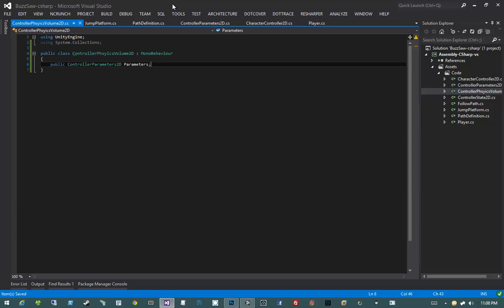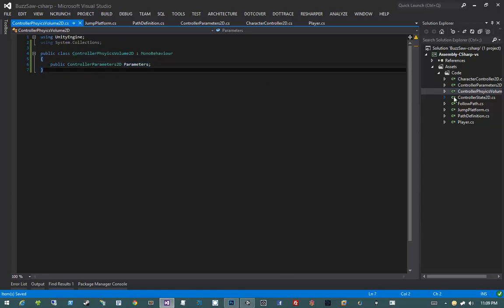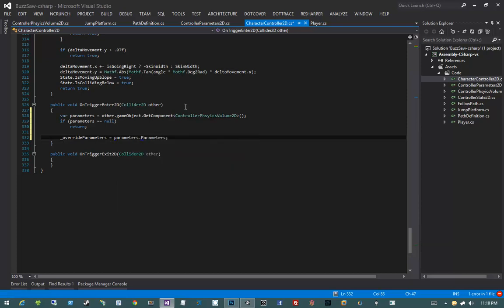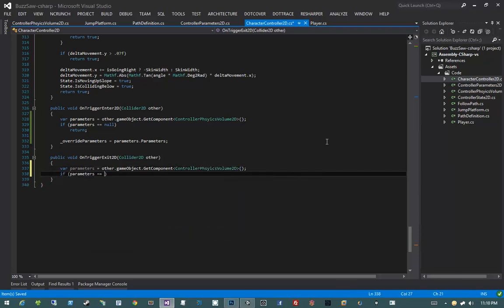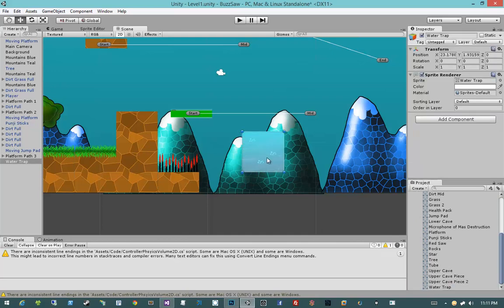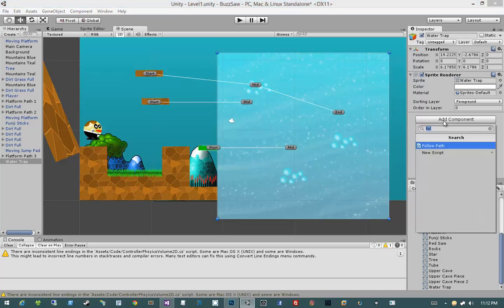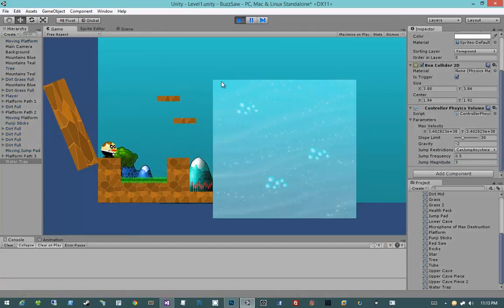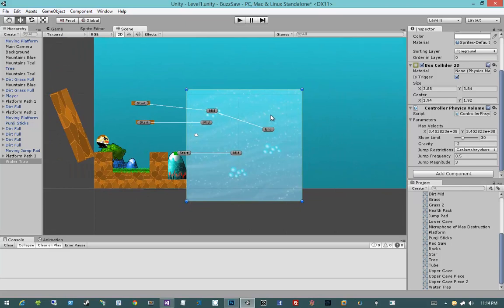🔴 Character Controller Volumes • 2D Character Controller • Create 2D Games in Unity • (Pt. 14)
Learn 2D Unity Game Development - 2D Character Controller - Character Controller Volumes.

In this video, we create a mechanism to modify the parameters of the character controller when the player is inside a certain volume. This can be used, for example, by giving different physical rules to areas marked as water.

In videos no. 5 - 14, we need to get our player moving! Instead of using Unity's built-in physics engine, we opt to get total control over the feel of our game by creating our very own 2D character controller.